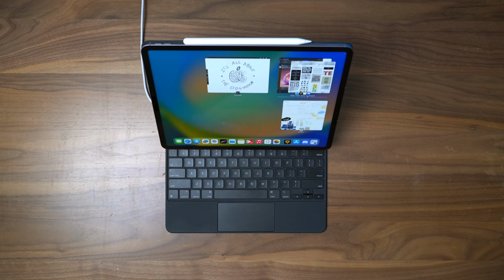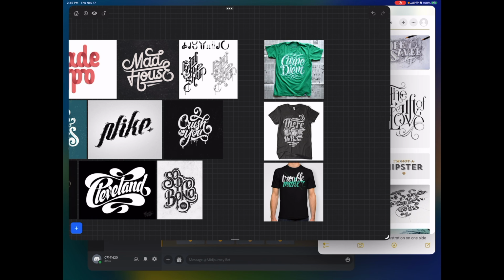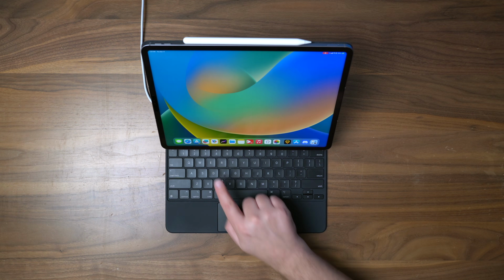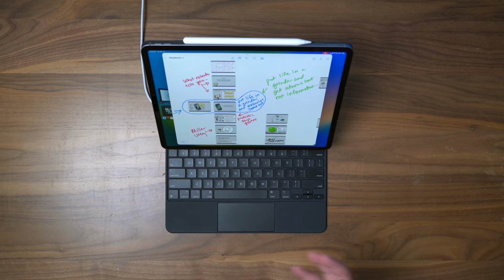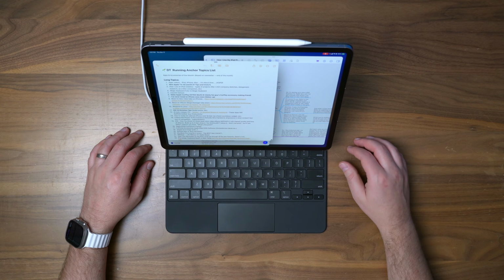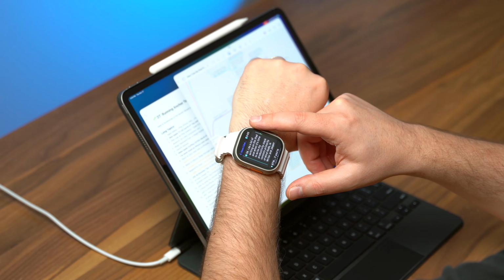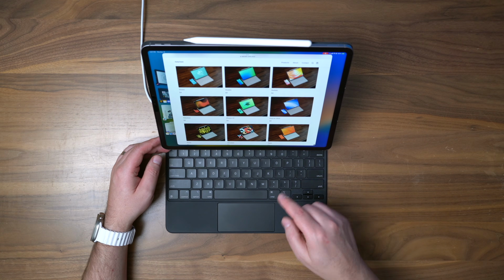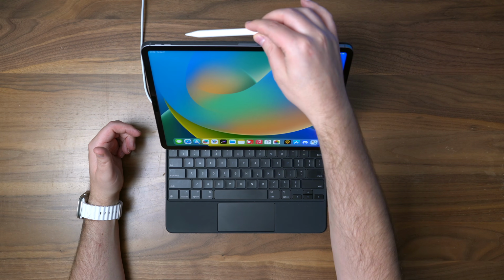How I Use the iPad Pro In Real Life!